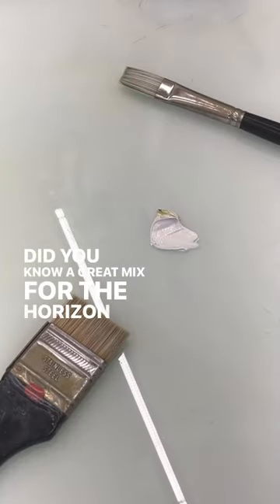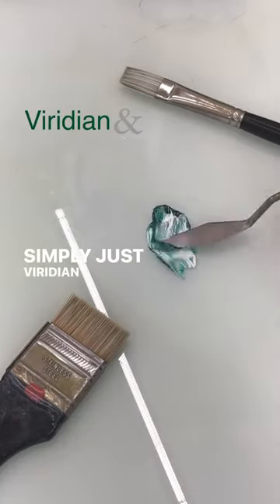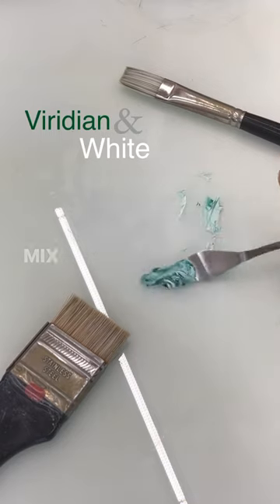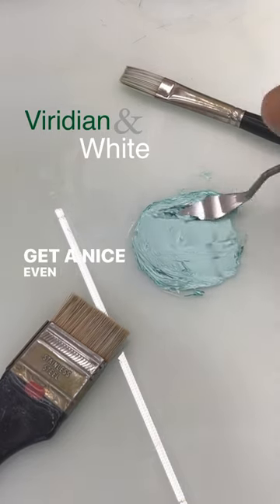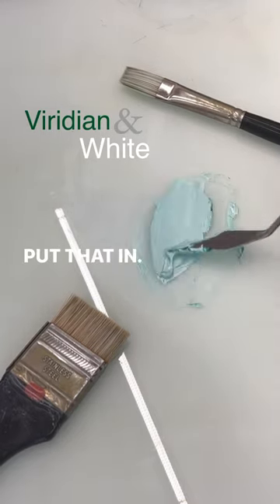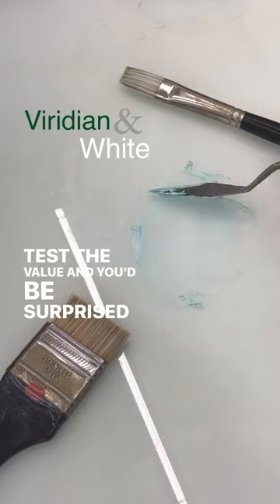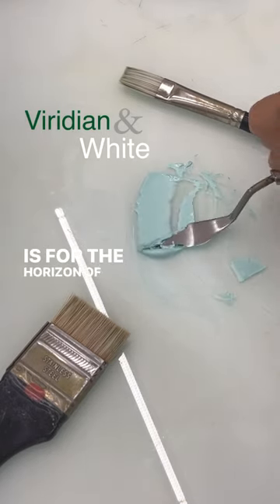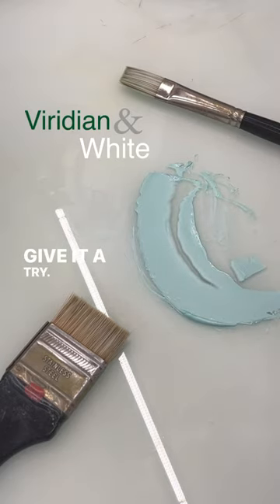White and Viridian (PG18) is a great mix for the horizon of your sky.